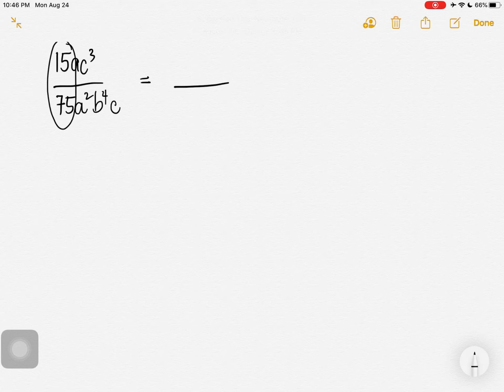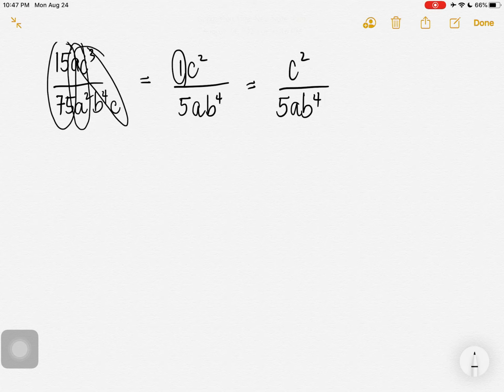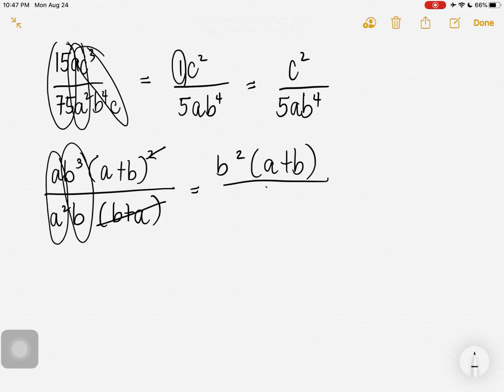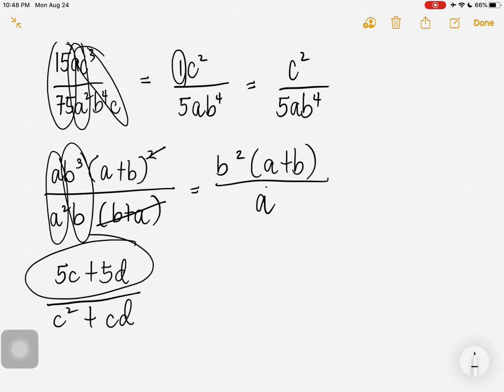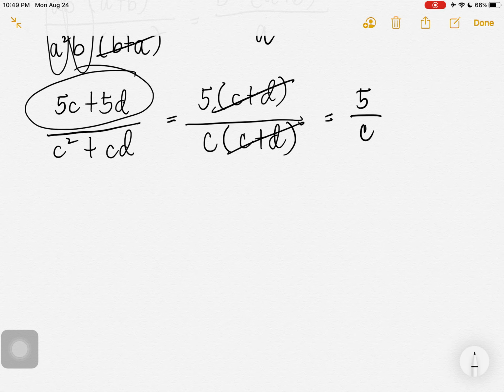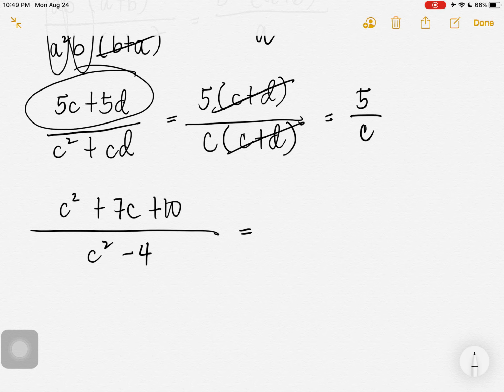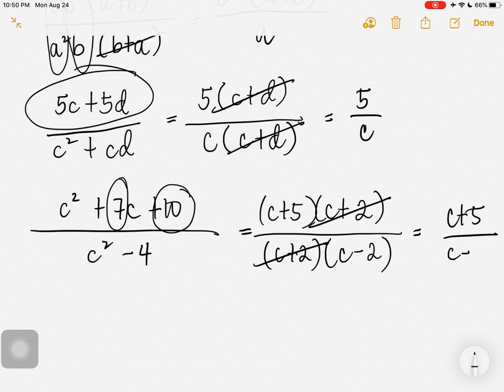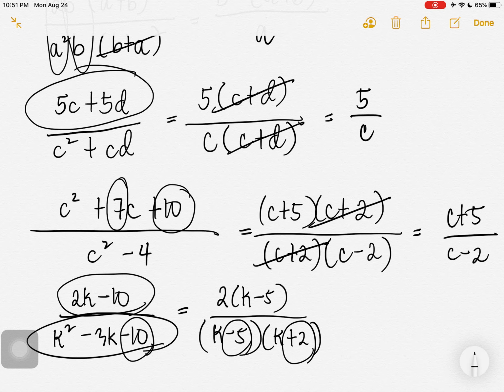Simplifying Rational Expressions PART 1